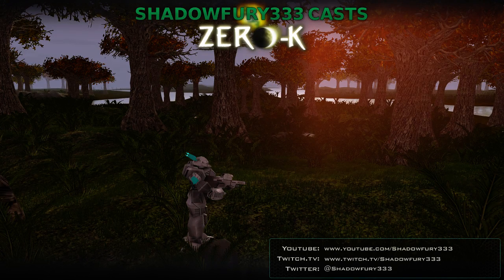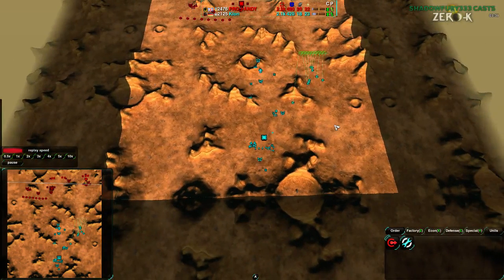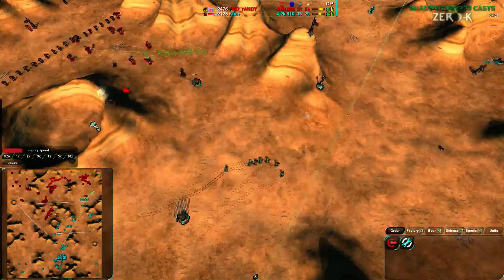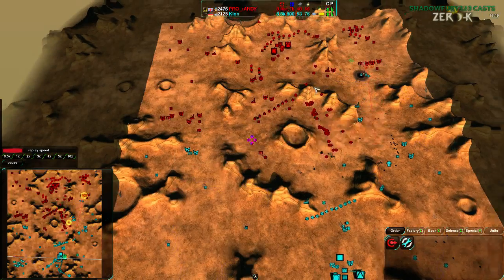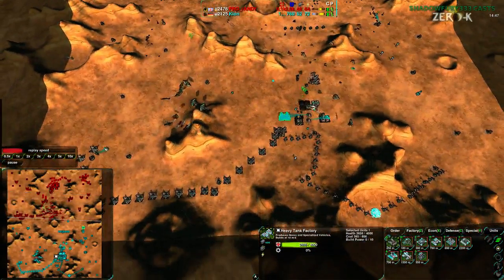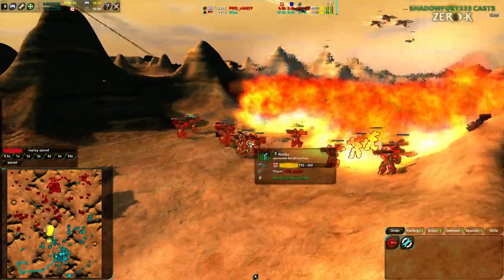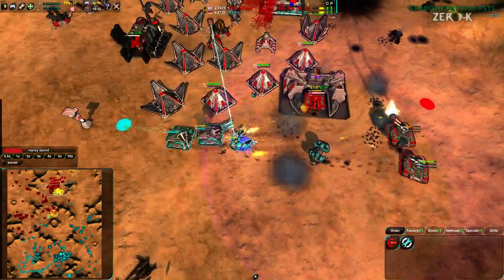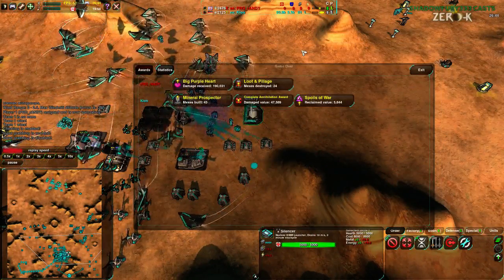2014/04/24: rANDY(Cl) vs Klon(Cl) on Eye of Horus - Zero-K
Moving on to a game with Klon on a large map. I'm surprised this was even here to be played in 1v1, but we do see how well these players handle macro.

rANDY(Cloaky) vs Klon(Cloaky)
Map: Eye of Horus v2